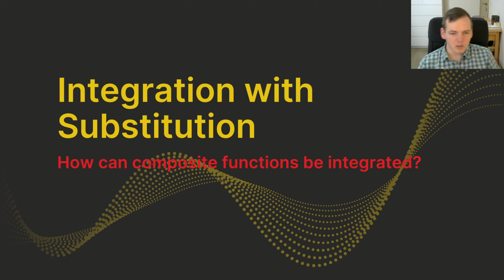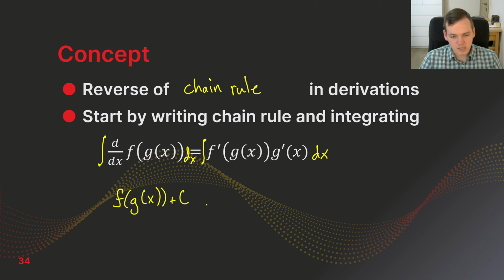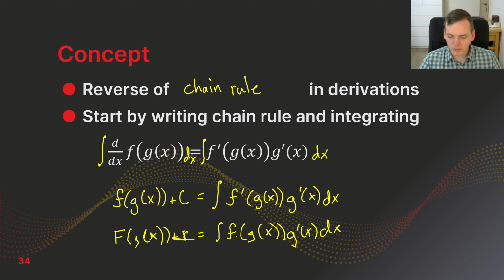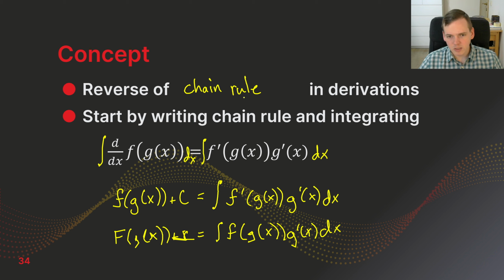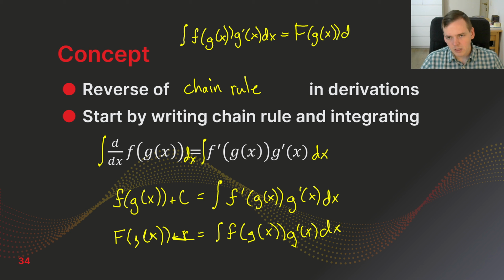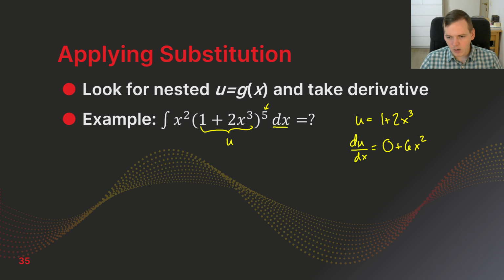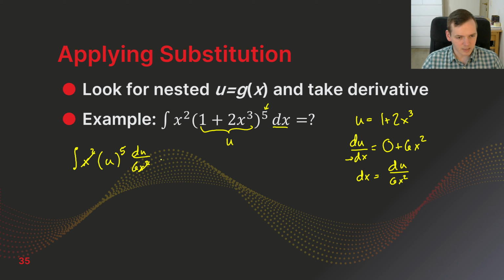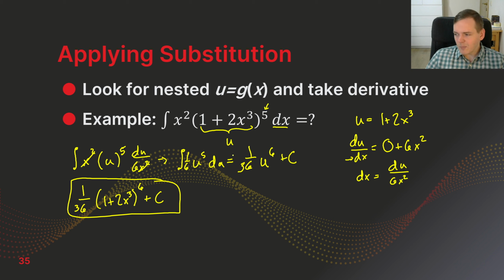5.8.1 - Integration with Substitution